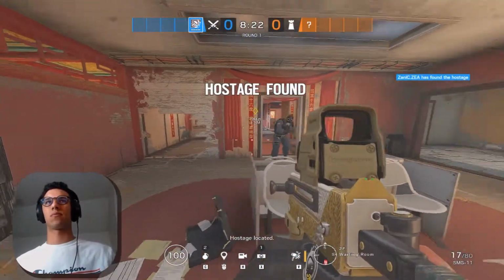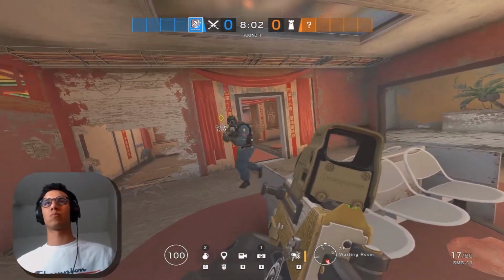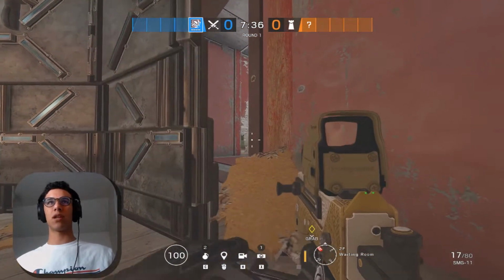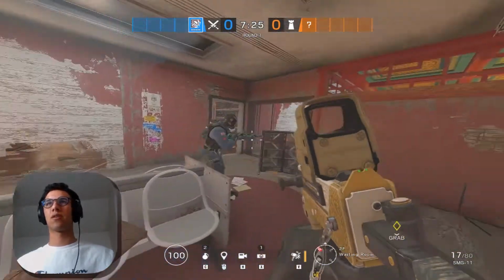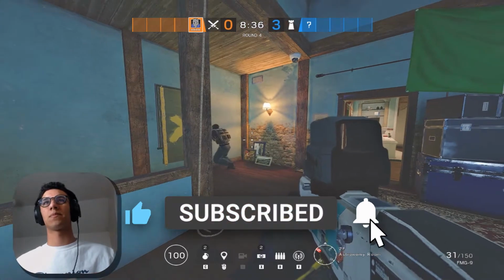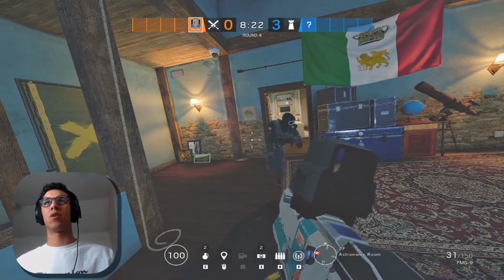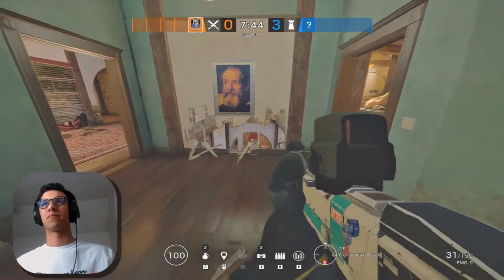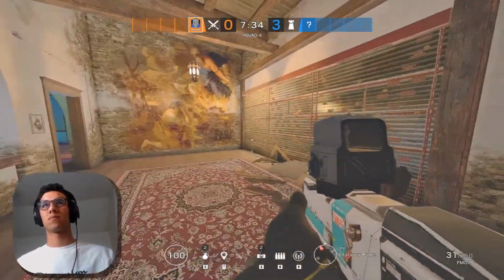Duo Strategies for Rainbow Six Siege | ft. Rufus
Duo Strategies YOU can use while playing Rainbow Six Siege

Simple Strategies for you Duo Queuers in R6S!

In this video I got to collaborate with Rufus to bring you all a duo strategy video. We hopped in a call and decided to show off our favorite strats with you all!

Our strategies we show off in today's video cover three different maps - themepark, villa, and consulate. There's more over on Rufus's channel (link near top of desc. or in the end screen). I hope you all enjoy!

Chapters/Time-Stamps
0:00 - Intro
0:22 - Themepark
4:34 - Villa
6:55 - Consulate